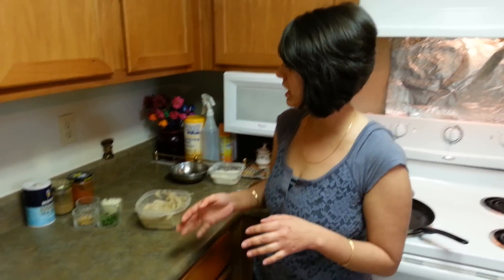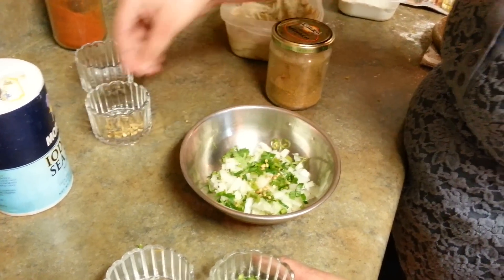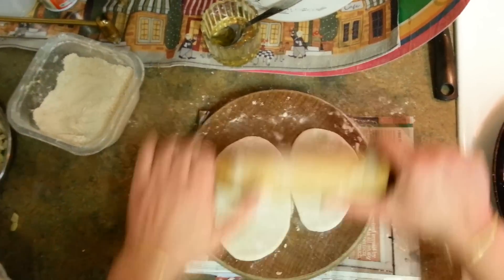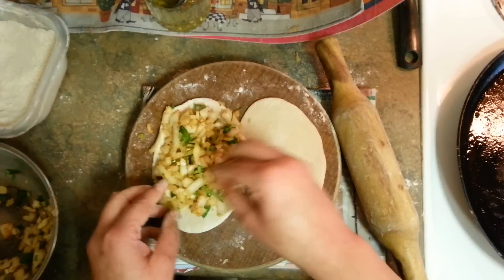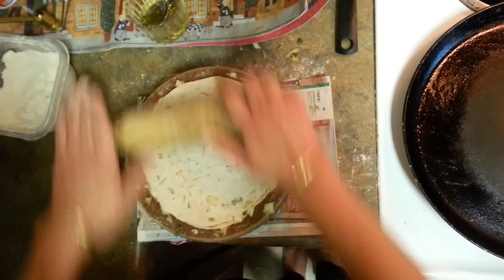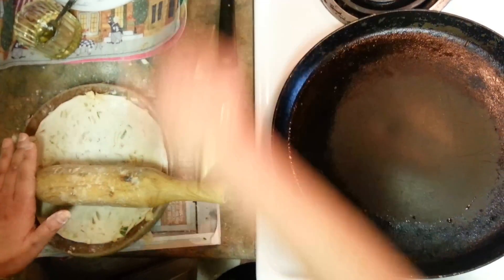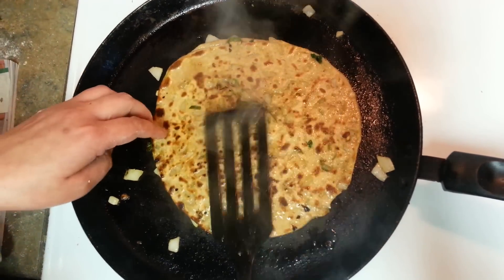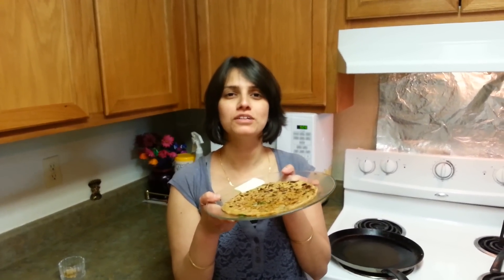Punjabi Onion Paratha - Onion Indian Flat Bread. Punjabi Pyaaz paratha recipe by Chawla's Kitchen